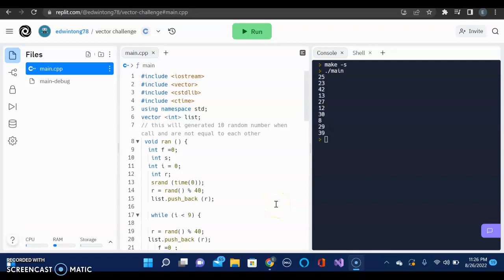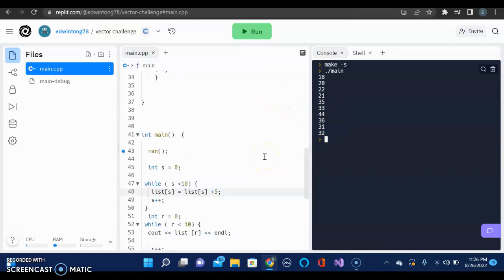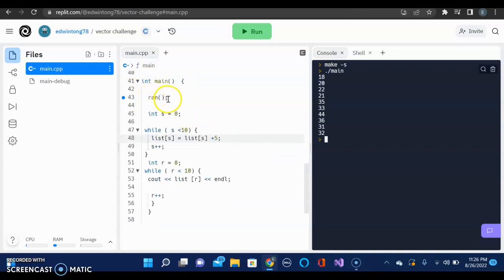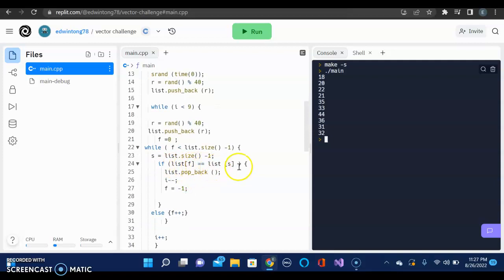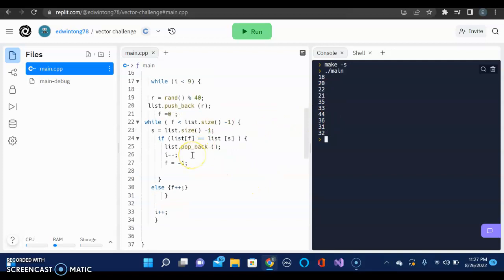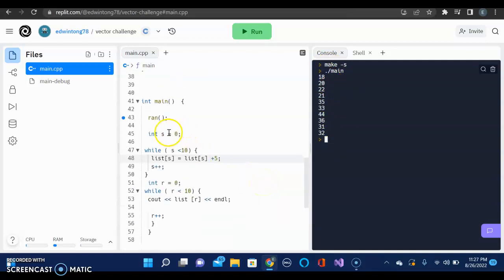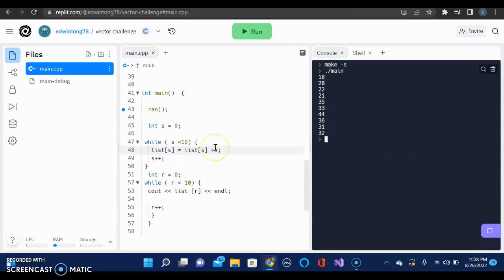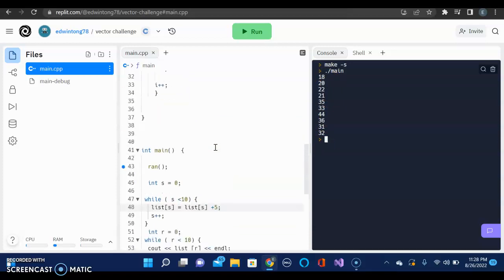vector challenge for Nami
This is a challenge given to me by Nami